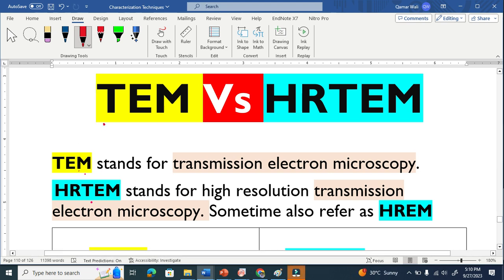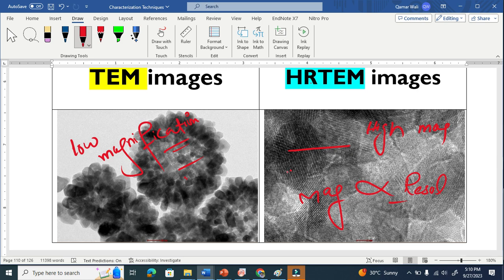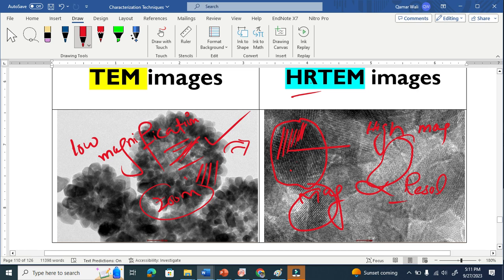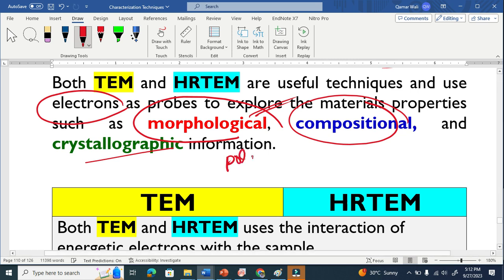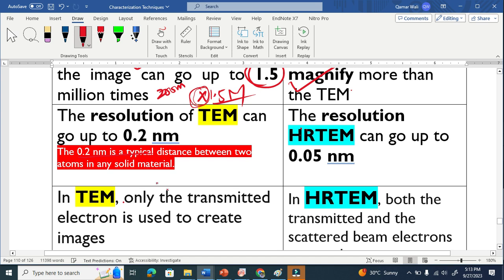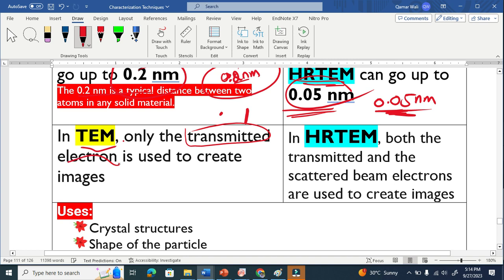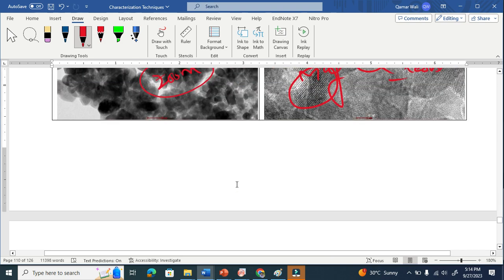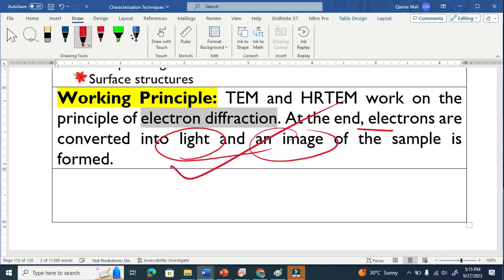Why HRTEM Sees Atoms | TEM vs HRTEM Explained Visually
Why can HRTEM image atomic lattices while TEM cannot?
This video explains the real physical reason behind atomic-scale imaging using a clear TEM vs HRTEM visual comparison.

Transmission Electron Microscopy (TEM) and High-Resolution Transmission Electron Microscopy (HRTEM) are powerful techniques used to study materials at the nanoscale. Although both use high-energy electrons as probes, their imaging mechanisms and achievable resolution are fundamentally different.

In this video, we compare TEM and HRTEM in a clear, visual way to explain why HRTEM is capable of resolving atomic lattices while conventional TEM mainly reveals particle morphology, size, and shape. You will see how electron scattering, phase contrast, and diffraction effects influence image formation in both techniques.

TEM is widely used to study nanoparticle size, morphology, grain boundaries, defects, and overall microstructure. HRTEM goes further by exploiting coherent electron waves to image lattice fringes, allowing direct visualization of atomic planes and crystal structures.

This video is useful for:
• Materials science and nanotechnology students
• Researchers learning electron microscopy fundamentals
• Anyone confused about TEM vs HRTEM differences
• Understanding atomic-scale imaging without heavy mathematics

Topics covered include TEM vs HRTEM resolution limits, atomic lattice imaging, electron diffraction principles, and why HRTEM can reach sub-angstrom resolution.